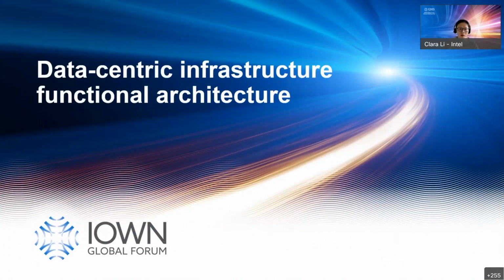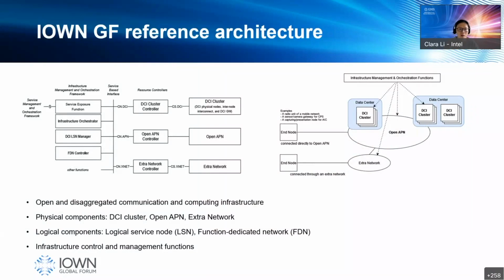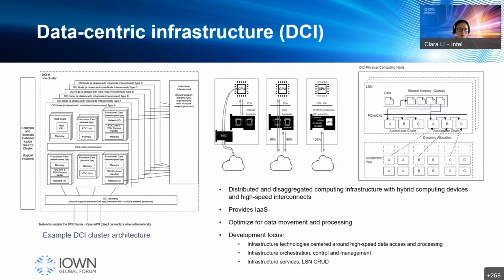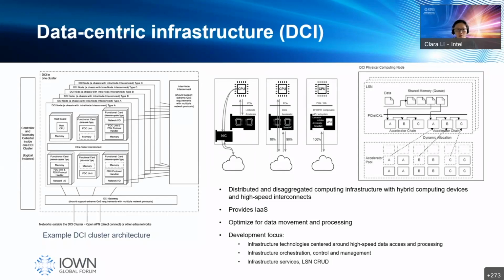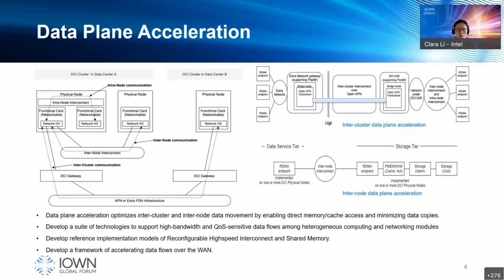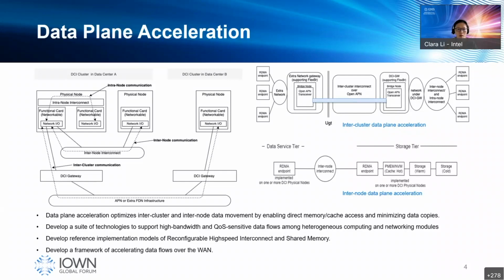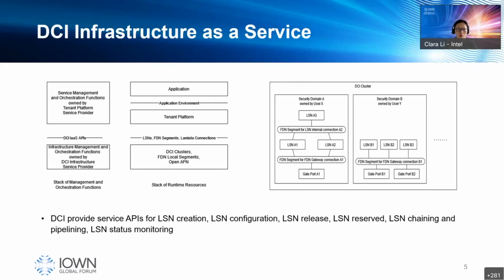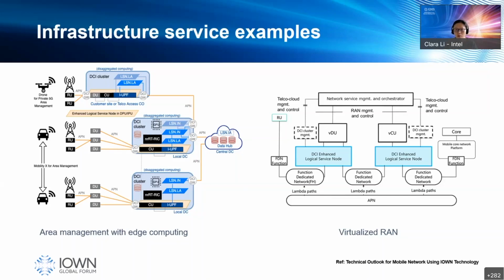DCI Functional Architecture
DCI Functional Architecture subsystem is intended to provide applications with a distributed and heterogeneous computing and networking environment that spans end-to-end, i.e., across clouds, edges, and customer premises as shown by this video.